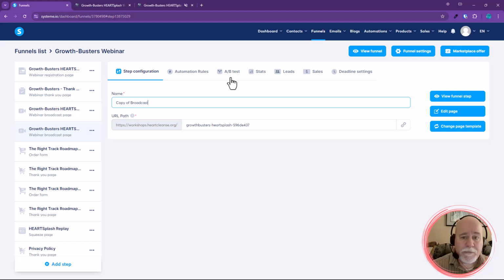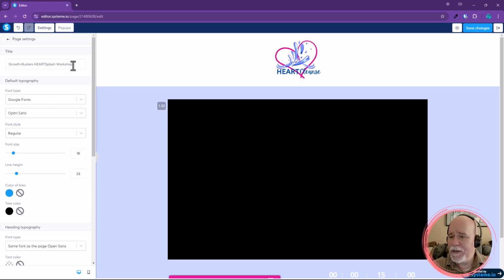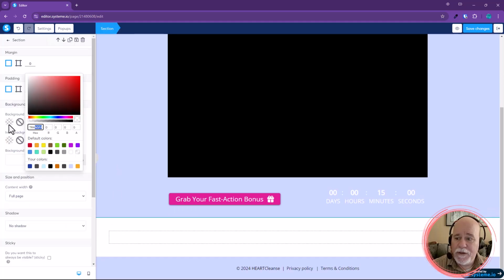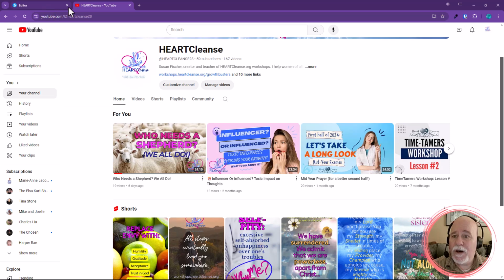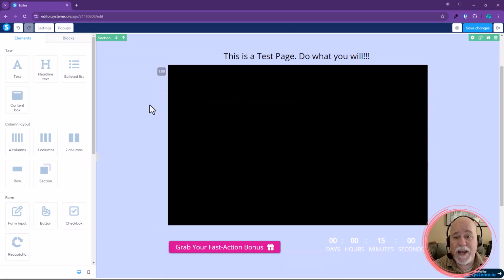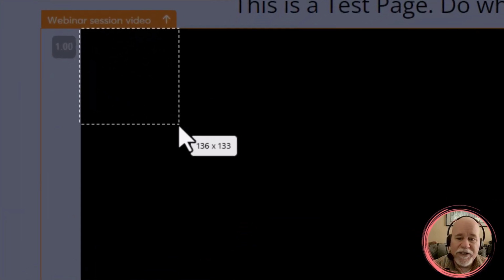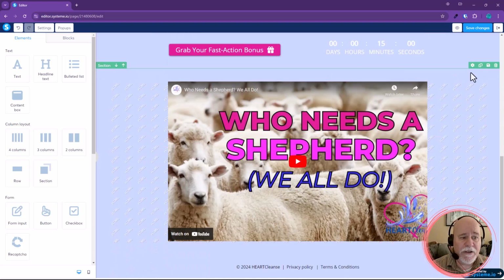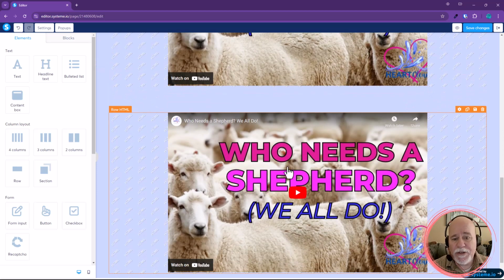How to Add Multiple Videos to a Systeme.io Webinar Page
🎥 Create Blockbuster Webinars

In today’s video, Sean reveals a game-changing tip for enhancing your Systeme.io Webinar Broadcast Pages. Discover how to seamlessly add multiple videos to your webinar page and keep your audience engaged like never before. Whether you're looking to share additional content, tutorials, or special messages, this step-by-step guide will show you exactly how to embed multiple videos effortlessly.

🔍 What You Will See in the Video
- How to embed multiple videos on a Systeme.io Webinar page
- Simple tricks for adjusting video dimensions
- How to use YouTube unlisted videos for seamless integration